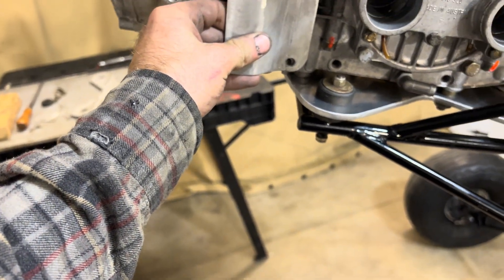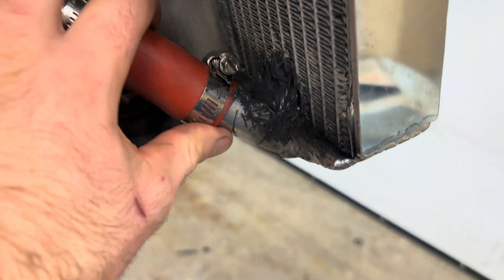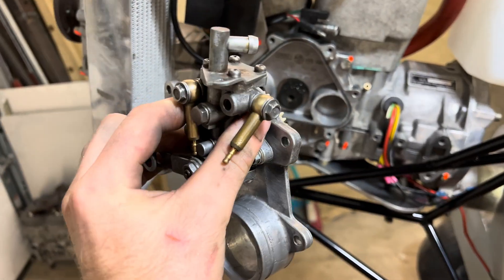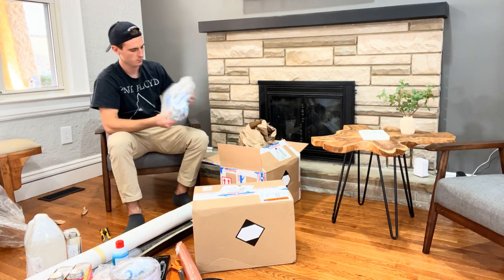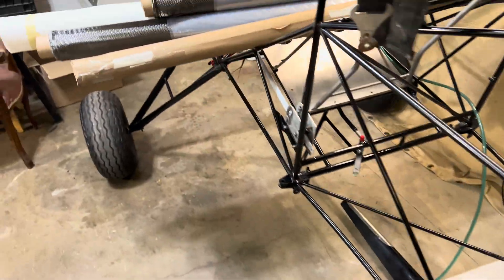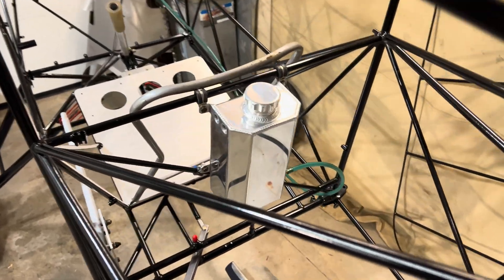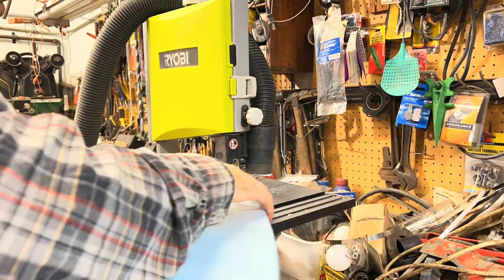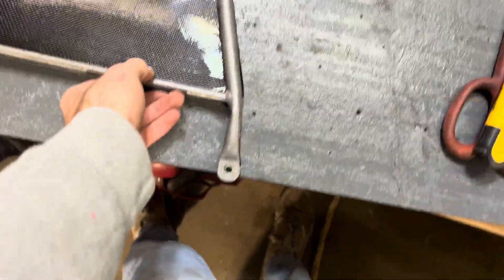Making Progress on Abandoned Bush Plane Project: Engine & Airframe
More progress made to the abandoned plane project with a snowmobile engine conversion. Plus getting a start on making some new carbon fibre parts to add to the build.

This Video is part of a series where I am rebuilding an abandoned bush plane and upgrading it along the way. This 107HP engine is from a 1997 SKIDOO Formula Z snowmobile and will replace the 49HP Rotax "High HP" option engine that originally came in this plane. The engine did not directly bolt up to the original mount and some fabrication was required to make it possible.

This plane is a 2000 Skyraider 1, very closely related to the very popular KITFOX aircraft on a slightly smaller scale.